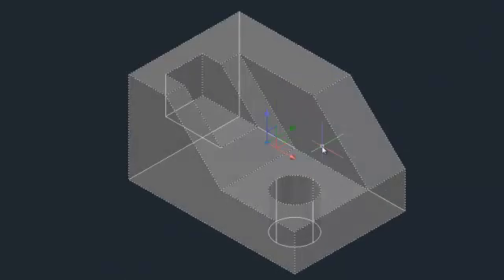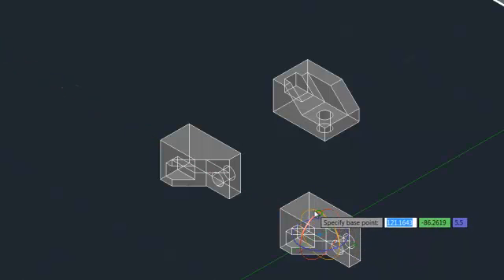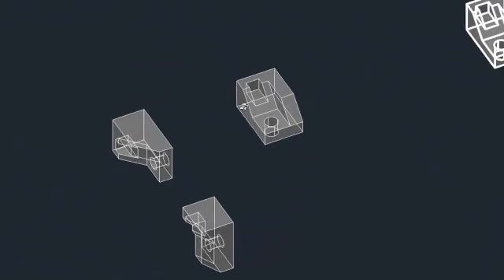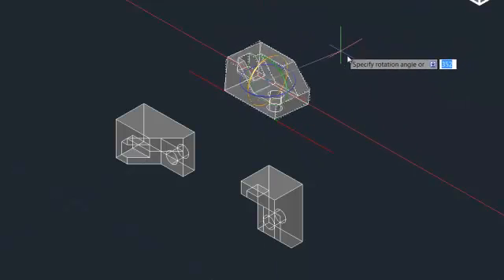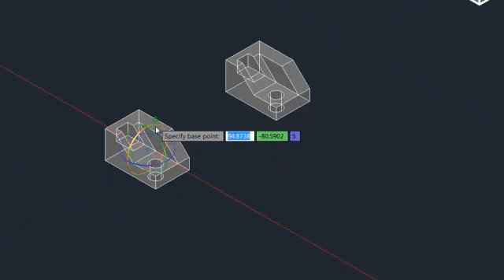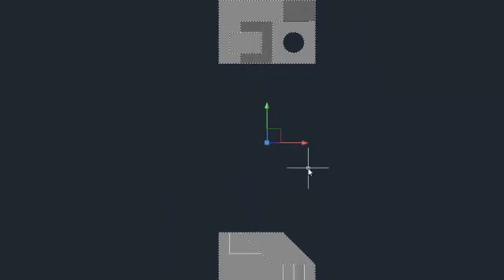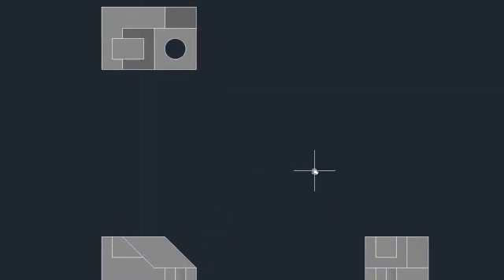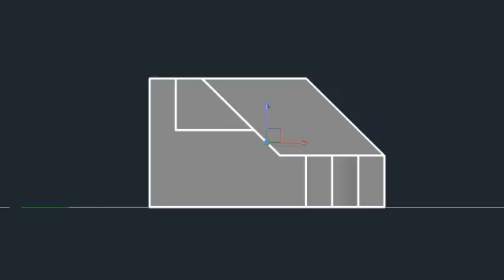3rd and 1st angle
A description of the difference between mentally rotating to 1st or 3rd angle.